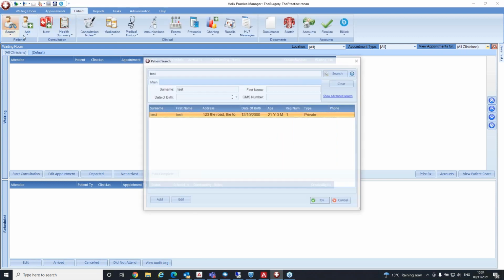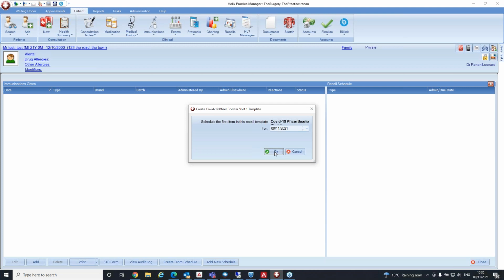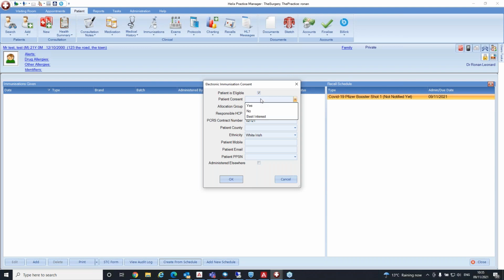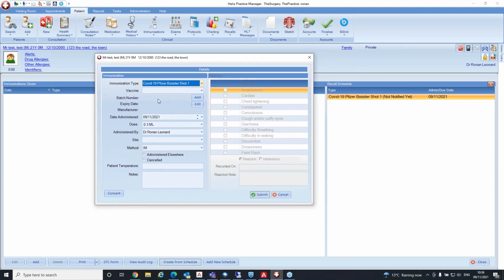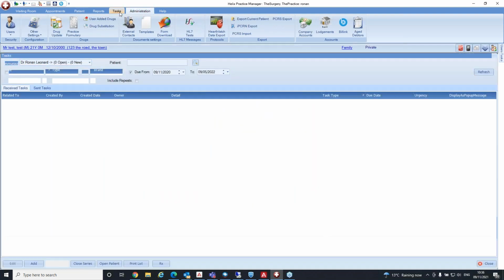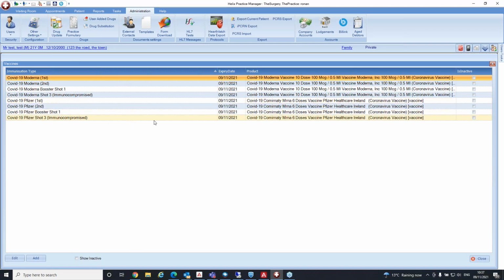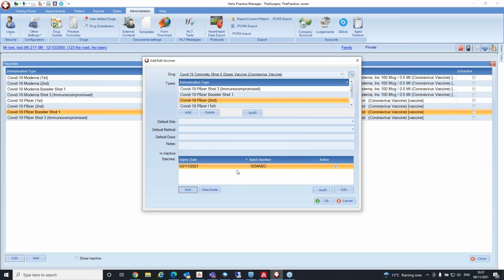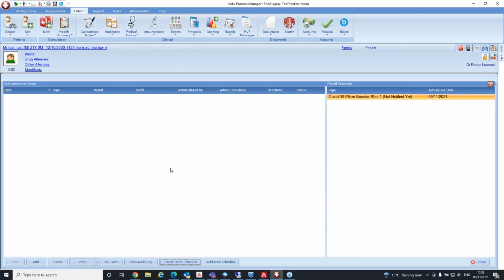HPM Covid Booster Overview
This video details how to manage Covid Booster Shots in your HPM system.